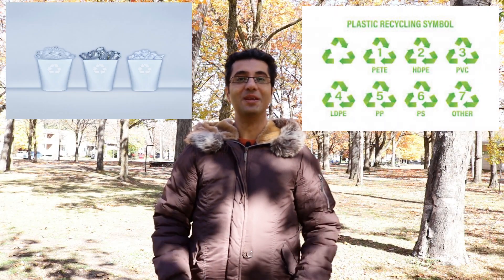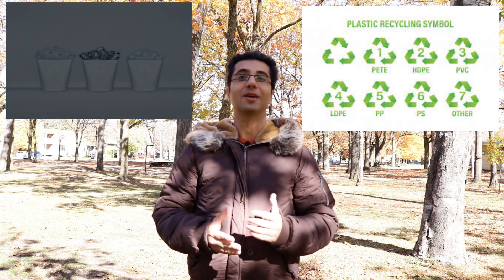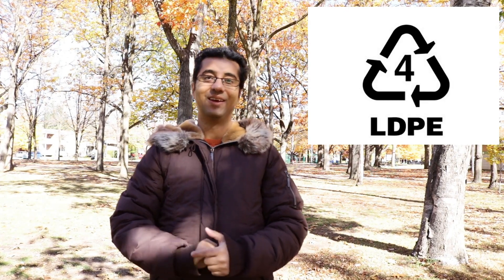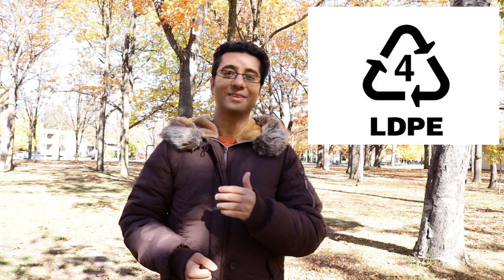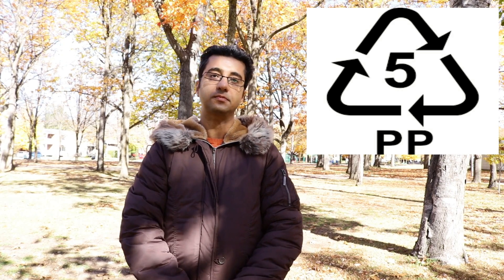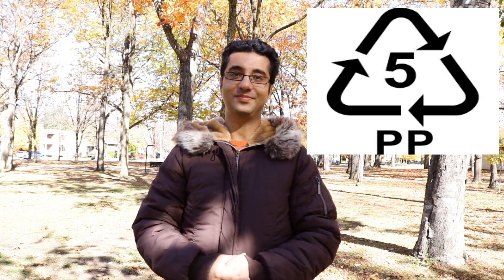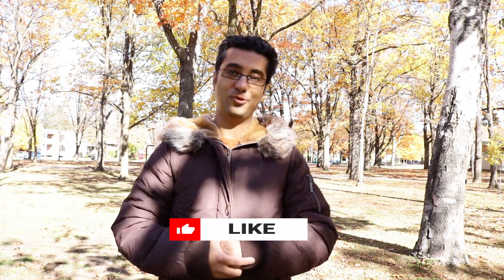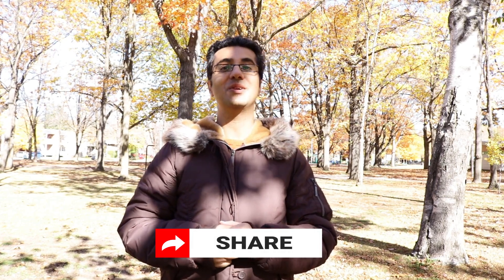What are the Plastic Recycling Symbols? Why we need to know the meaning of the Symbols? Part2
Hi Guys,

Thanks for stopping our channel lilirayepic bringing you the new video series  about Plastic recycle symbols and how you can recognize the meaning when we go shopping even coffee cups, clothes, plastic bags and …

Sometimes it seems like everything in the world is made of plastic. The versatile material is in our cars, toys, packaging, clothing, home goods, food utensils, and so much more . In fact, 32% of plastic packaging ends up in our oceans every year.
Many plastics can be readily recycled, but 91% of plastic has never even been
recycled. With all the different rules and symbols, it can be confusing for
consumers to figure out exactly what each plastic recycling symbol means and
how to recycle it.

LiliRayEpic goal is to help everyone who would like to have own magic, own dream life, and encourage them to do what they love, and reach to their dreams by respecting the world and environment.

 📸 🎤 MY CAMERA GEAR :
▶ Canon T6i
▶ Lights
▶ Camera Strap
▶ Camera bag